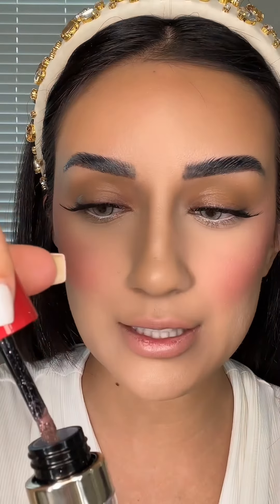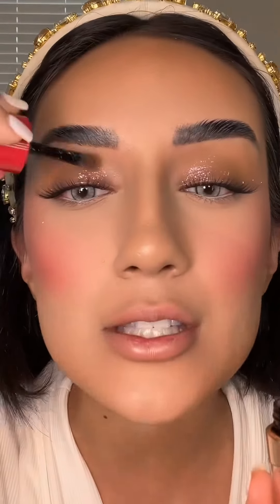Full Face of Expensive Makeup Challenge💰| Young Couture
Today I was challenged to do a full face using ONLY expensive makeup😭